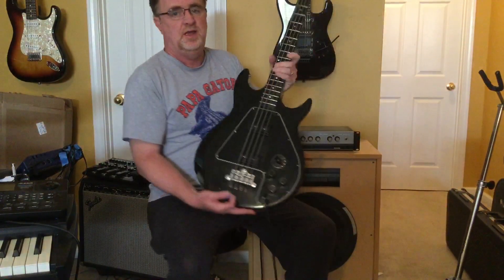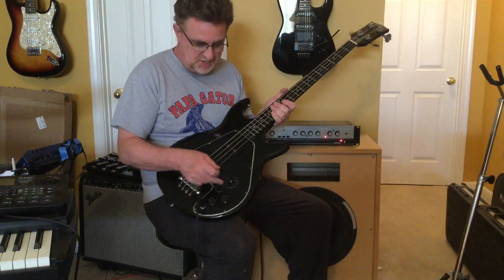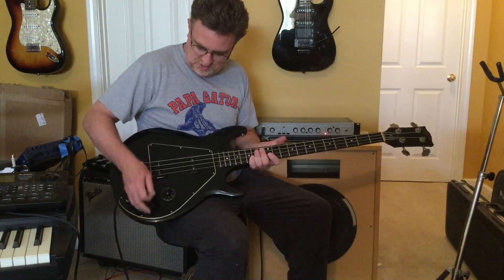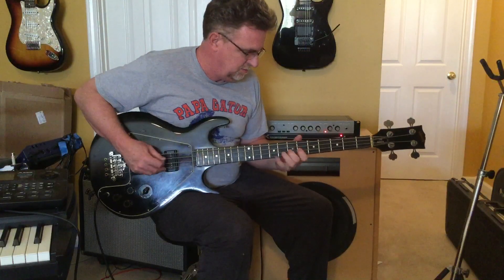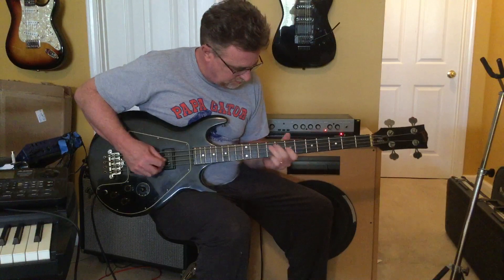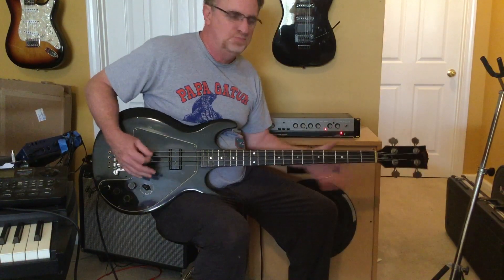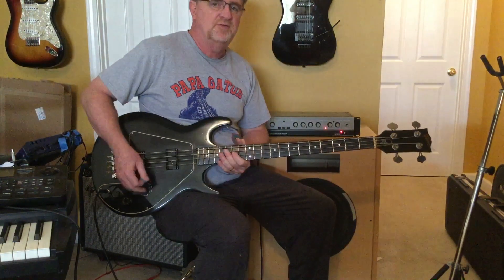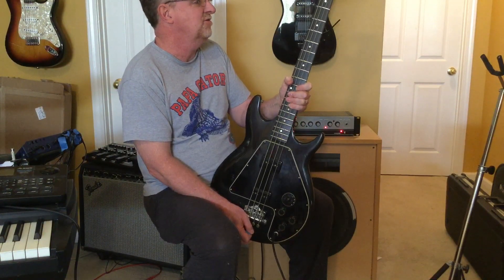76 Gibson ripper bass demo.